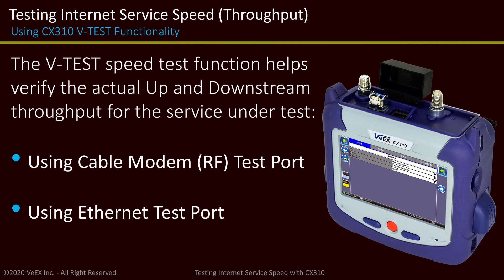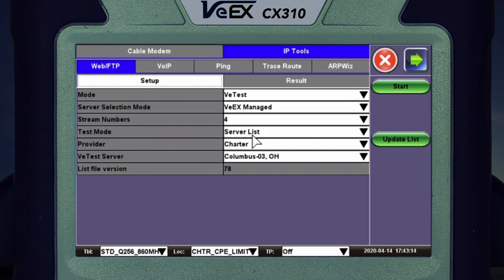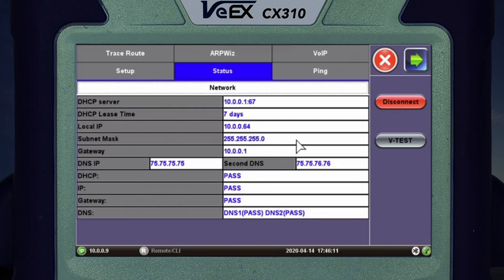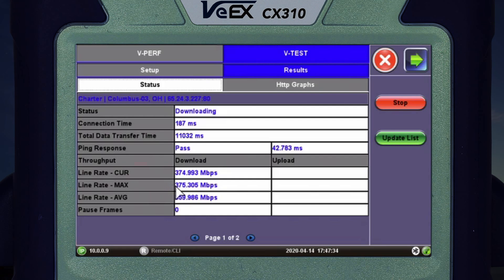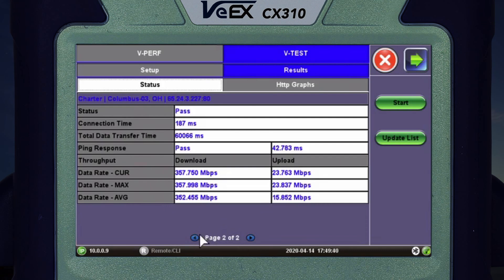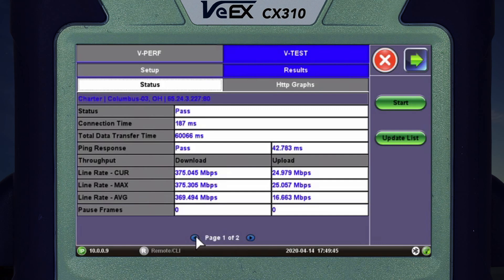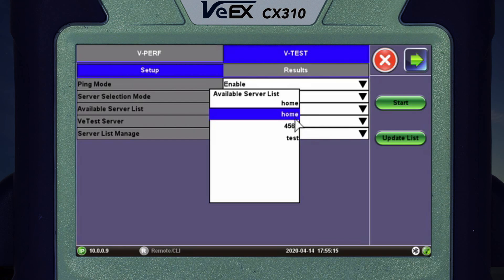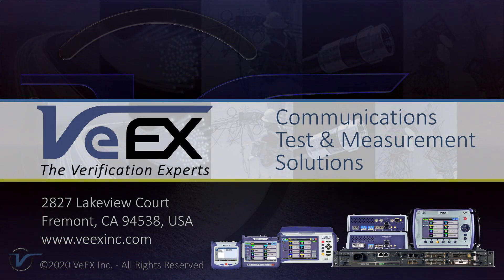CX310 V-TEST Internet Service Speed Test | Quick Guide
How to use the CX310 DOCSIS test set to verify actual Internet Services Upload and Download throughput data rates. This short tutorial explains how to reliably validate the actual speed being delivered to subscribers, using the V-TEST speed test functionality available in the CX310 DOCSIS3.1/OFDM/QAM/CATV test set.

Traditional service providers tend to focus on troubleshooting what they know best, their outside/cable plant and transmission technologies. That is, the physical-related layers. But, even in the best of signal conditions, customers may complain about what they care the most about: Data Rate Performance or Internet Speeds. Oversubscription can become a problem when a large number of subscribers and their children start to work, study, video conference and stream from home. A scenario that may have been labeled as "unlikely" during the planning and traffic engineering phases.

With the top speeds being offered today, such as 500 Mbps and Gigabit services, CPU-based speed test solutions become unreliable. Speed tests ran with unreliable laptops, tablets and smart phones (over LAN or WiFi) may trigger service calls that may not be related to signal levels, QAM MER, DOCSIS or OFDM. So, spending the time and money troubleshooting those layers may irritate customers and lower the Quality of Experience (QoE). Having a reliable hardware-based tool to quickly verify the actual upstream and downstream data rates (speed test), will help identify bottleneck issues (oversubscription side effects).

VeEX's V-Test is compatible with Ookla's Netgauge Speetest® servers.